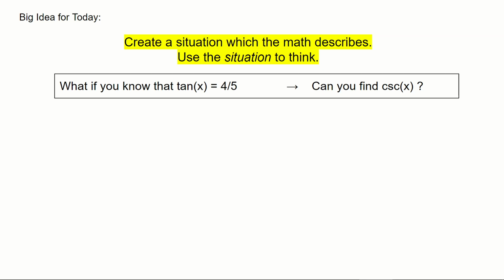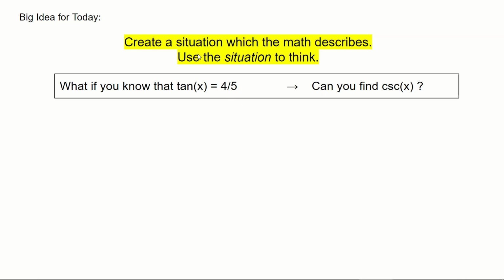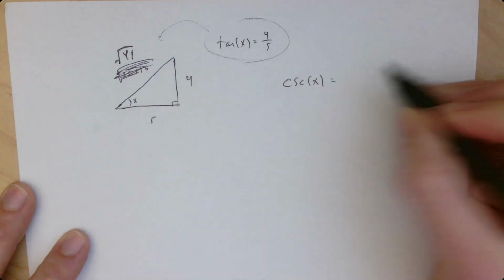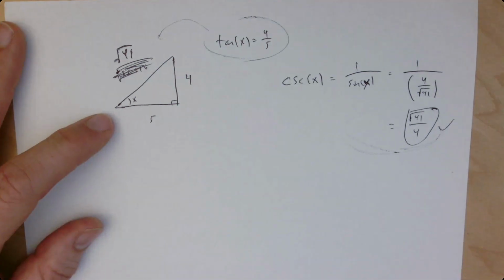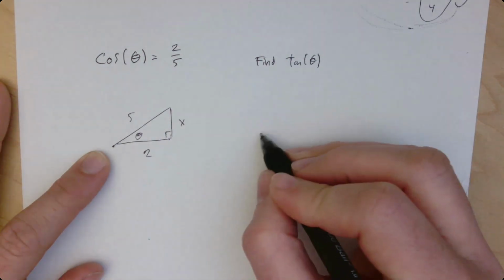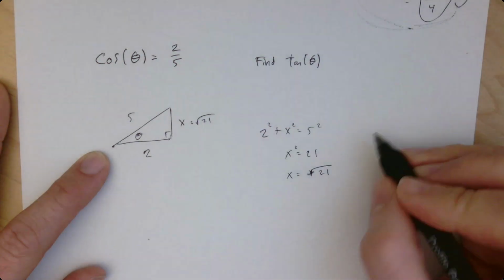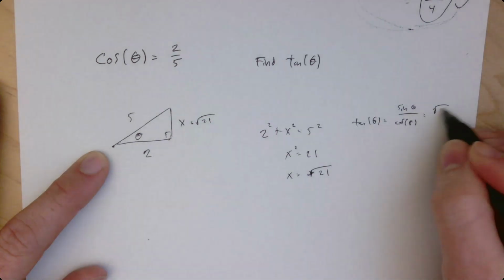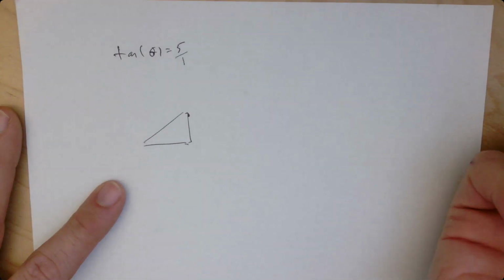Using a concrete model to reason - pt 1 - finding other trig values